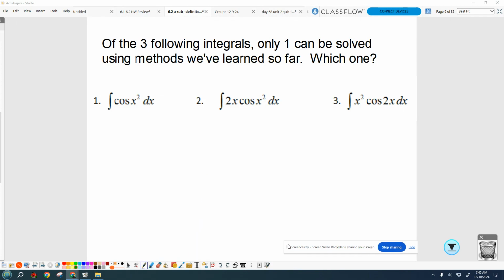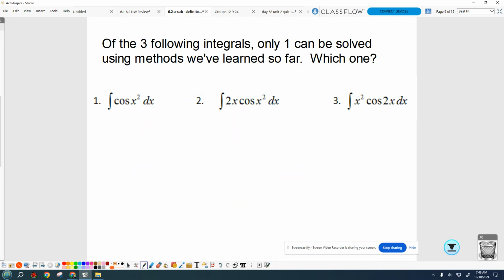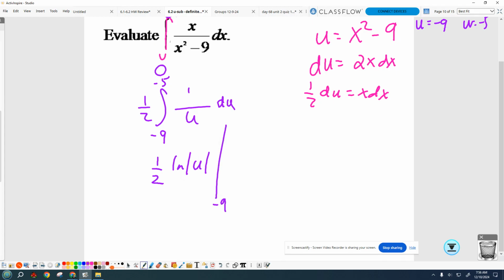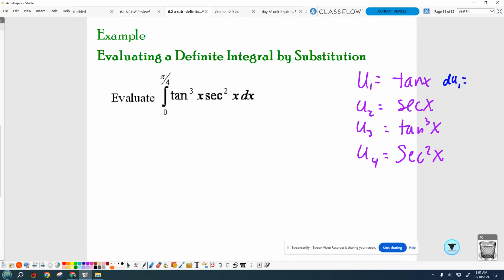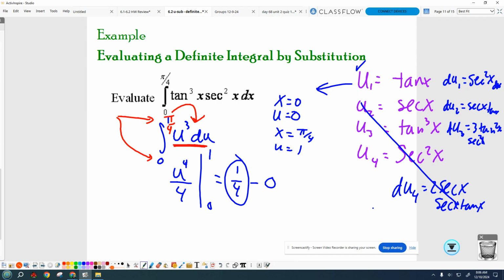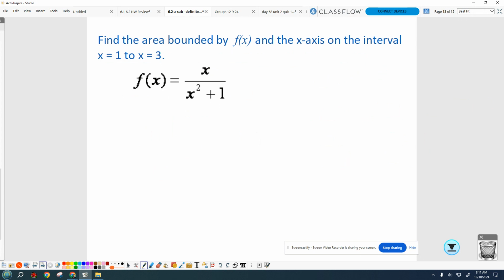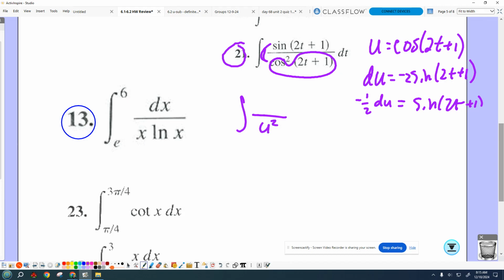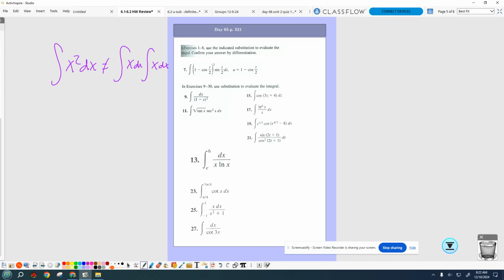12-10-24 U-sub Day 2, Definite Integrals